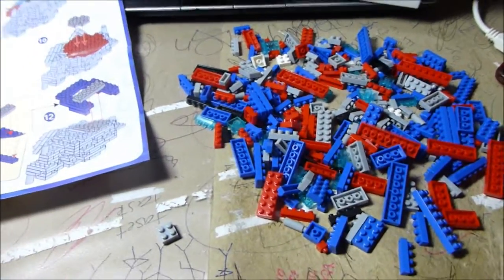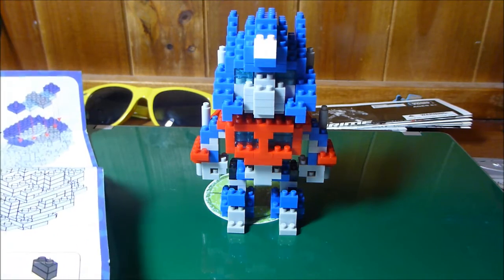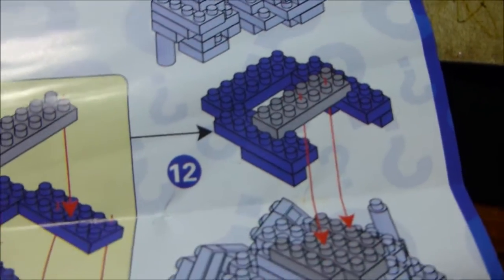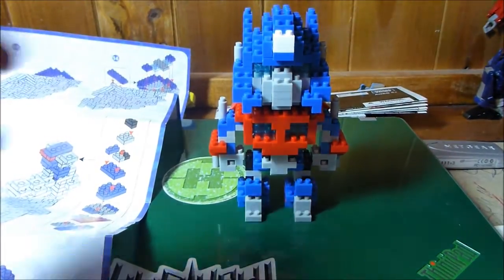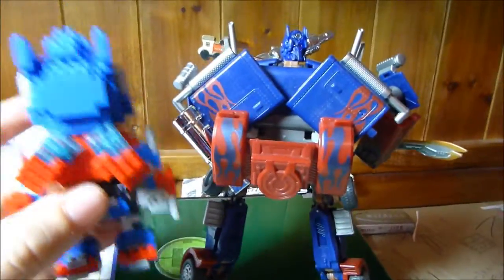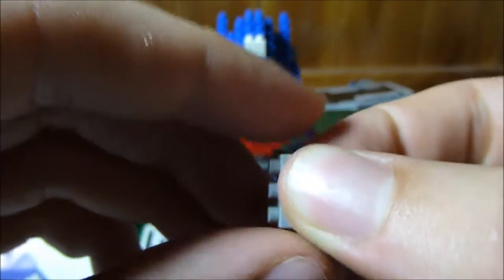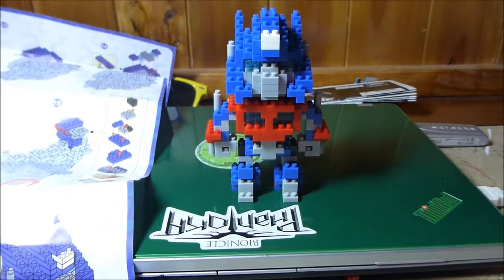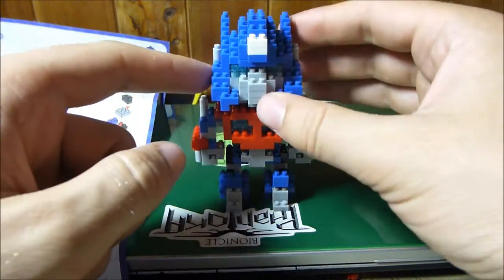LOZ Nanoblocks Optimus Prime: Is It A Knock-Off?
The first in a series of LOZ micro Transformer builds... but are these all they crack up to be? And is this a legit toy, or something a little on the dark side hidden in the markets or Thailand?